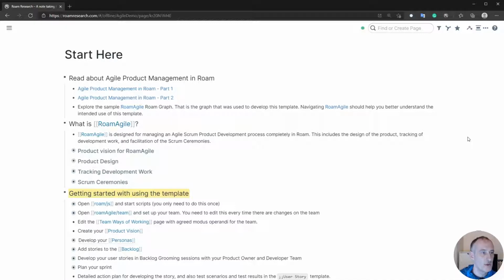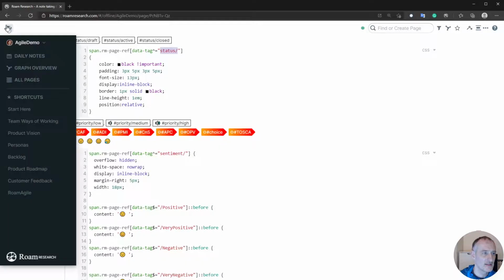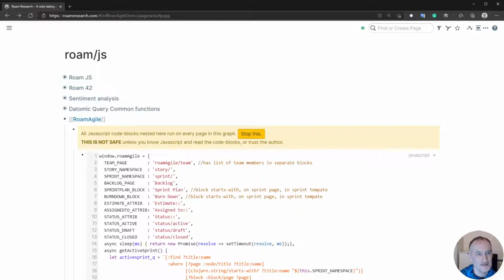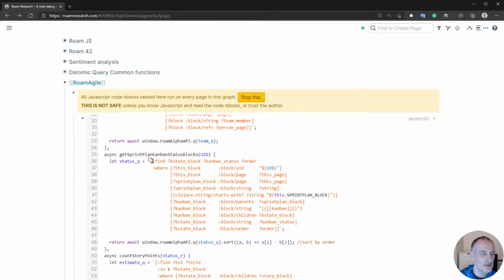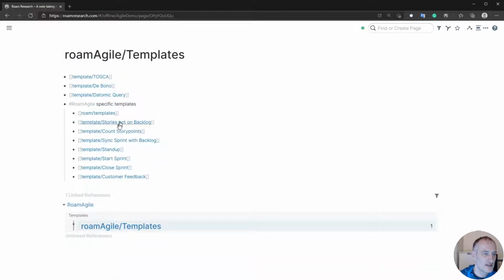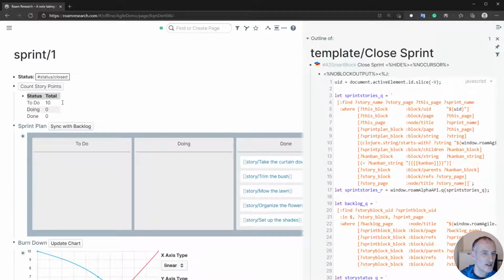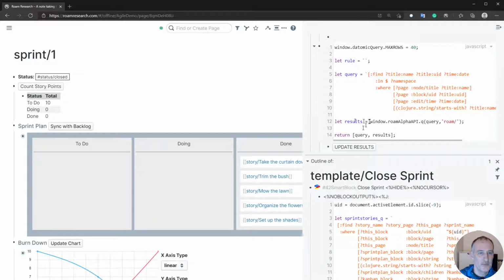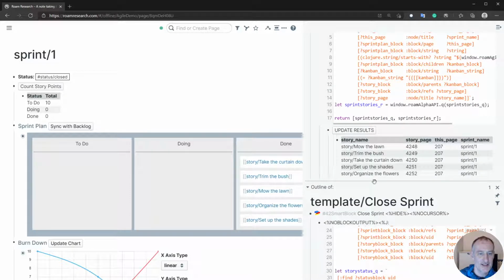Roam Agile Template Part 5 - What's Under the Hood?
An intro to the roam/js scripts, and Roam42 SmartBlocks that are included in the Roam Agile Template.